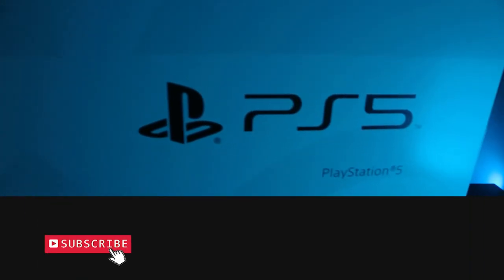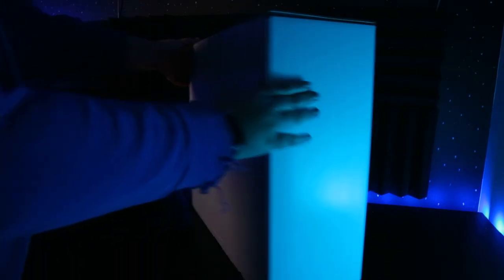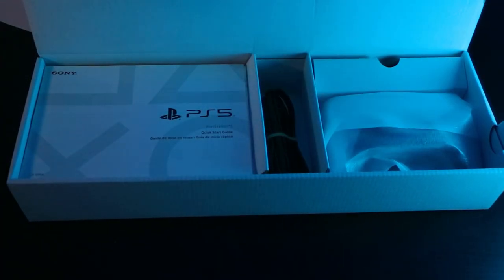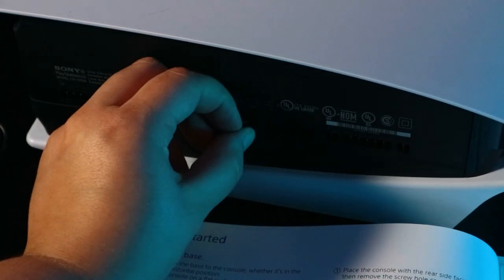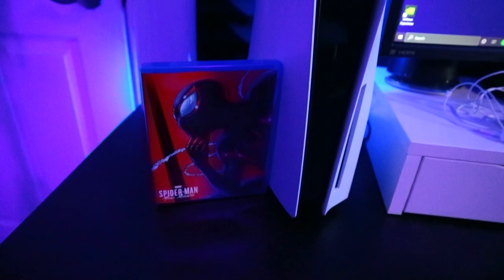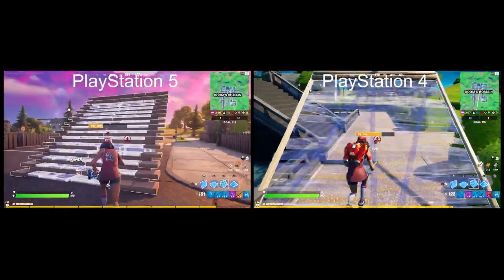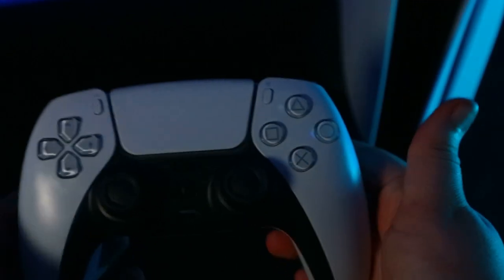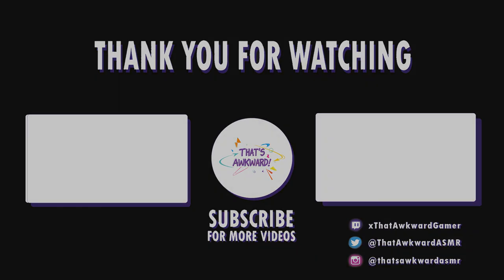ASMR | PlayStation 5 Unboxing / First impressions - Soft Spoken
PlayStation 5 Unboxing / First impressions - Soft Spoken | ASMR

Hey Everybody, today I wanted to unbox the new PlayStation 5 and give some of my first impressions. As always I hope you have sweet dreams of gaming.

- W H A T  I S  A S M R ? -
Autonomous Sensory Meridian Response, is a tingling sensation that typically begins on the scalp and moves down the back of the neck and upper spine. It helps people to relax and even sleep. 💤

-S C H E D U L E-
*New uploads every*

*Twitch Streams Tuesday, Thursday and Sometimes on Friday *

I Make ASMR Unboxing videos, ASMR Gameplay videos, ASMR Reviews and ASMR gaming or geeky stuff. Pretty much anything from gaming to something geeky I just have to share! ASMR has greatly helped in the last few years after a Traumatic Brain Injury, and I am really excited to be making my own ASMR videos for other to enjoy!
- Tatiana

**Blue Yeti Black Out Edition (Just The Mic / Table Stand)
Amazon US
Amazon CAD

**Blue Compass Premium Tube-Style Broadcast Boom Arm (Just Boom Arm)
Amazon US
Amazon CAD

**Blue Yeticaster Professional Broadcast Bundle (I Use This)
Amazon US
Amazon CAD